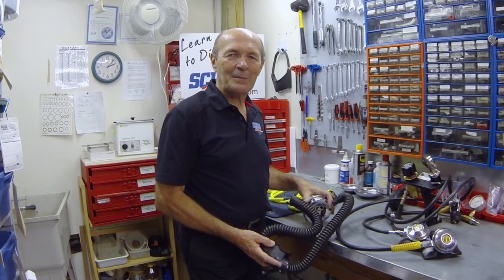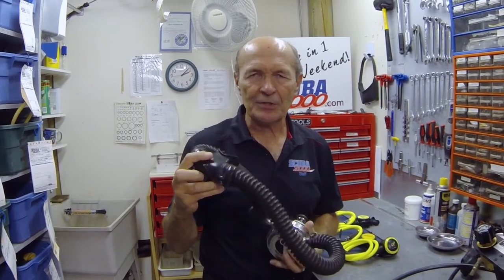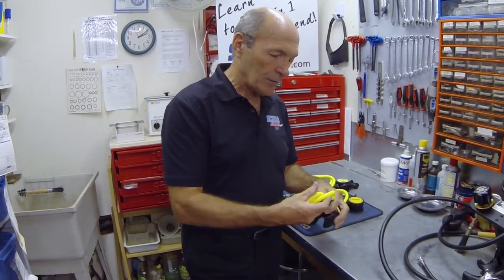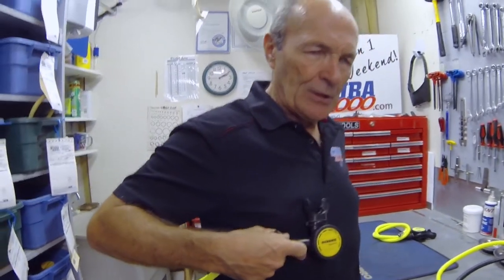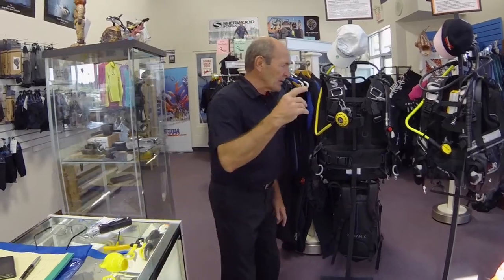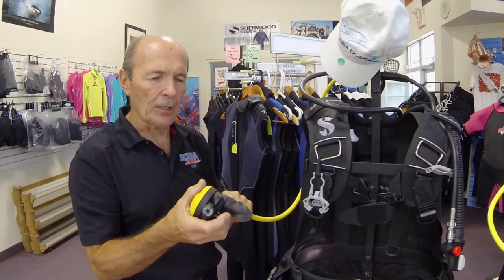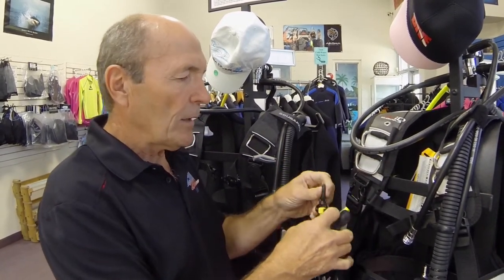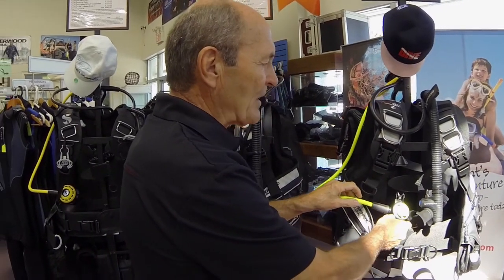A Hose Of A Different Colour - Scuba Tech Tips: S02E05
The alternate air regulator, or safe second, is an important piece of scuba safety gear.  Alec shows different models of alternate regulators and how they are used.